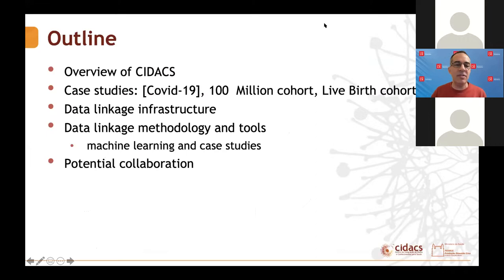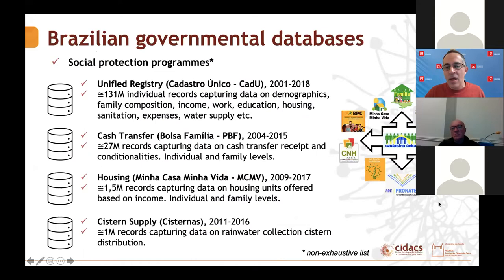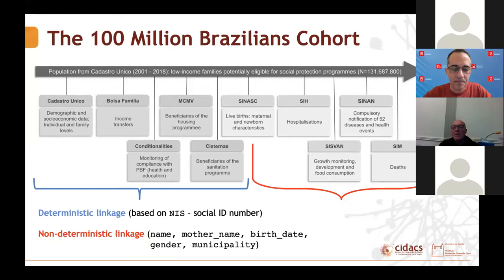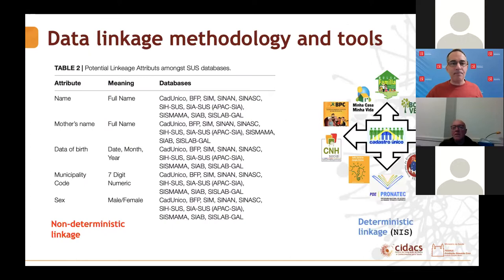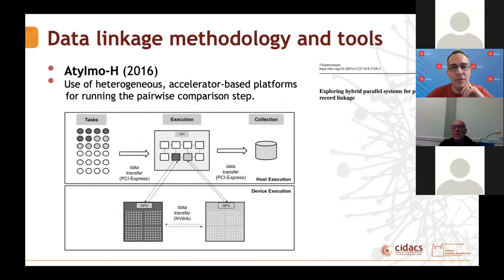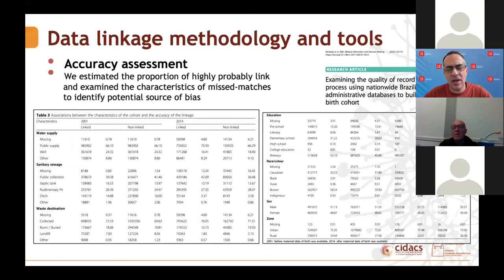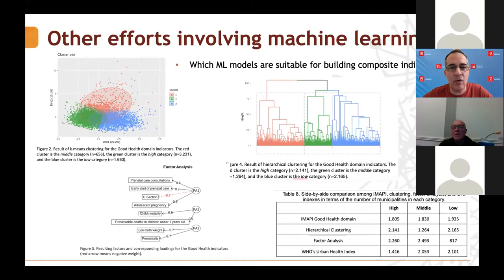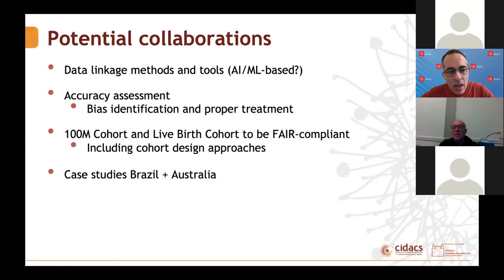Tech Talk - Dr Marcos Barreto, Centre for Data and Knowledge Integration for Health 9 November 2021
Dr Marcos Barreto, Assistant Professorial Lecturer, Department of Statistics, The London School of Economics, CIDACS (Centre for Data and Knowledge Integration for Health) to give a Tech Talk on "Efforts and developments on record linkage over massive databases: methods, tools and case studies".

Marcos is an Assistant Professorial Lecturer in Data Science, teaching Distributed Computing for Big Data (ST446), Artificial Intelligence (ST449), Deep Learning (ST456) and Databases (ST207). He is also coordinating Capstone projects (ST498) in the MSc Data Science programme and is an affiliate with the LSE Data Science Institute, involved with teaching and research initiatives related to data science across LSE.

Before joining LSE, Marcos worked for 10 years as an associate professor at the Federal University of Bahia (UFBA), northeast Brazil, preceded by other 12 years as assistant professor in private universities in south Brazil. He holds a PhD in Computer Science (2010, UFRGS, Brazil) and a Postgraduate Certificate in Health Data Science (2018, University College London, UK), where he also worked as a Newton International Post-Doctoral Researcher (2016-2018, The Royal Society, UK) at the Institute of Health Informatics.

Marcos’ research interests comprise high-performance computing, artificial intelligence, and big data linkage and analytics. He is an associate researcher at CIDACS (Centre for Data and Knowledge Integration for Health), managed by FIOCRUZ (Salvador, Brazil), where he contributes to bespoke data linkage tools supporting the design of massive population-based cohorts; and associate researcher at the Applied Research Centre in Artificial Intelligence for Industry (SENAI-CIMATEC, Brazil). Over the last 10 years, he has been involved in several international cooperation projects funded by NVIDIA, Google. Bill & Melinda Gates Foundation, MRC, Wellcome Trust, Royal Academy of Engineering, and The Royal Society.